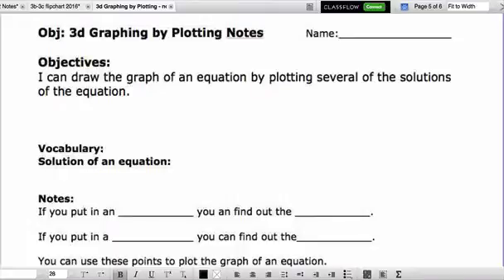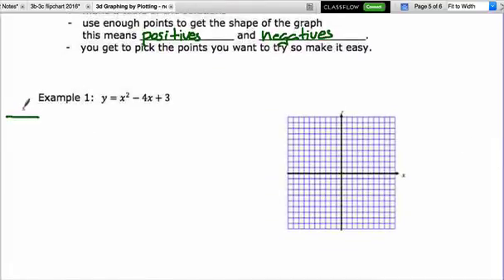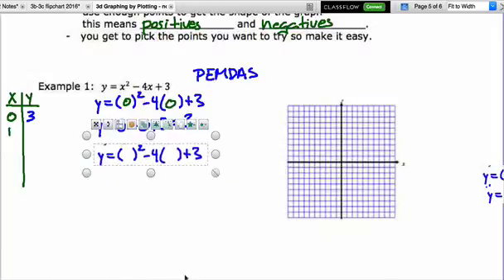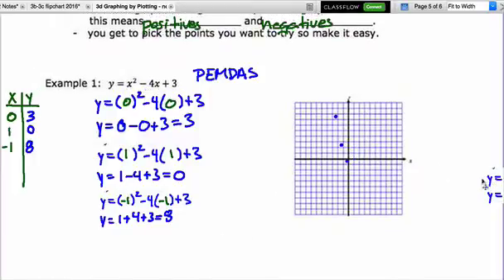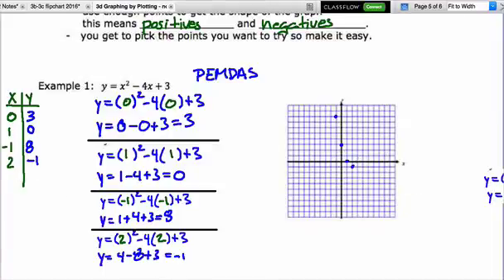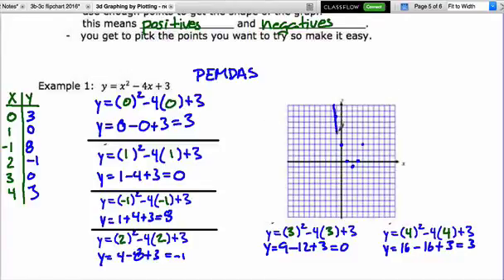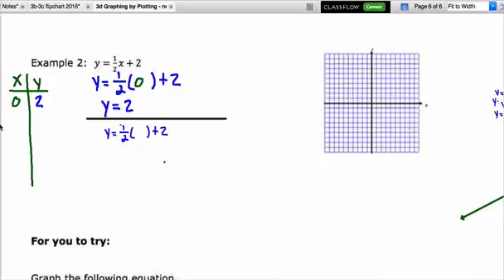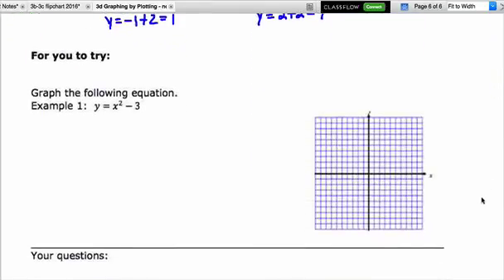3d graph by plotting